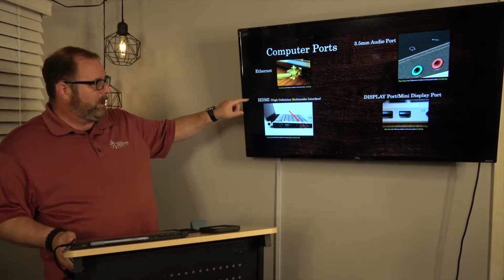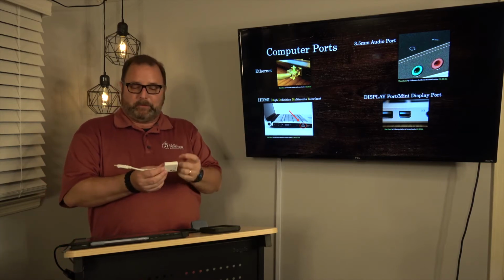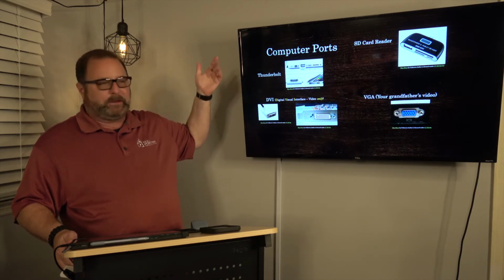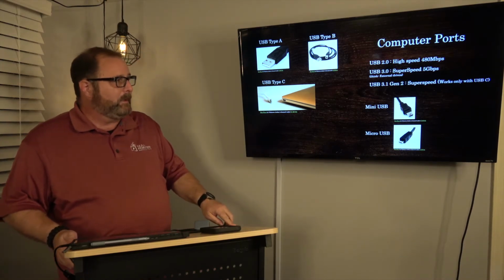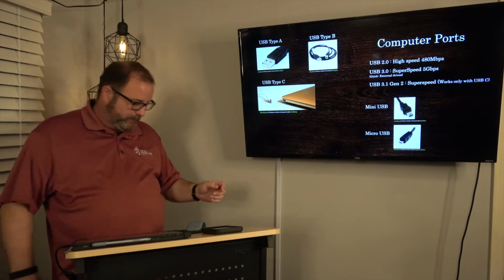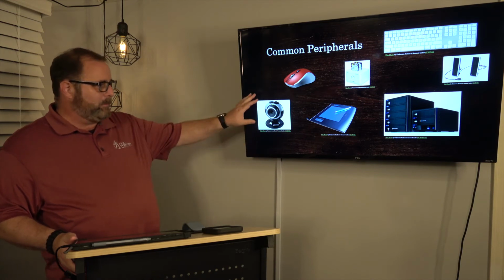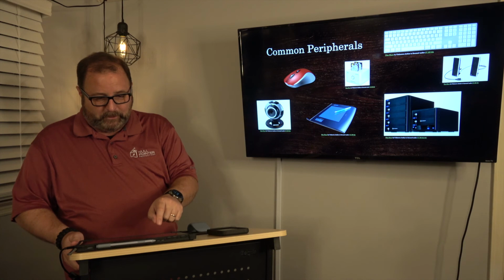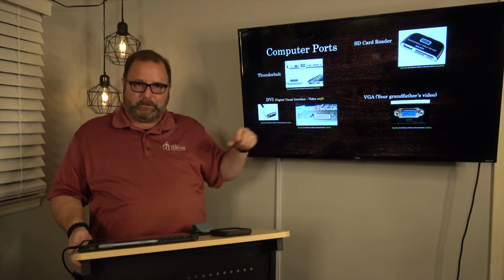IDT: Ports and Peripherals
In this video we look at the various ports that exist on modern computers, and some of the more common peripherals we use today.